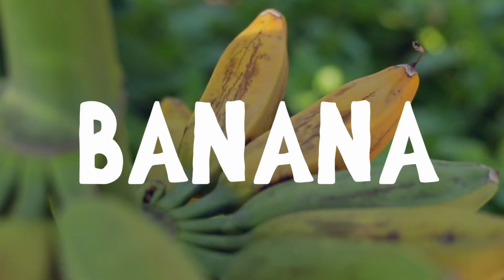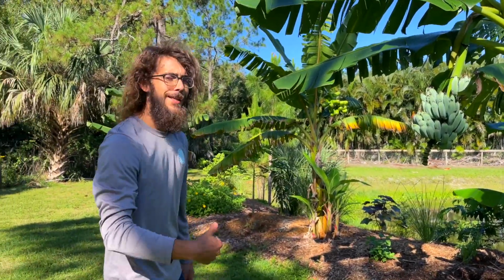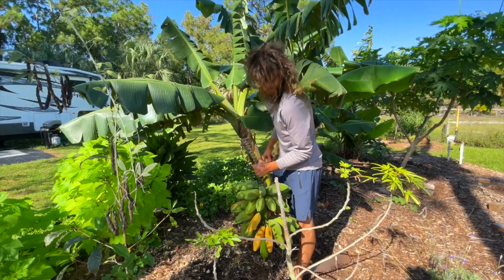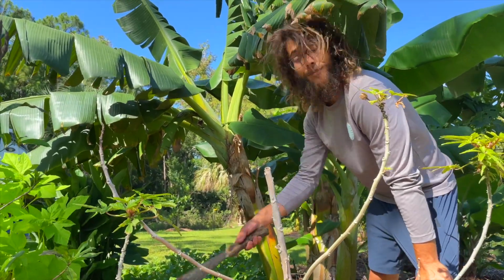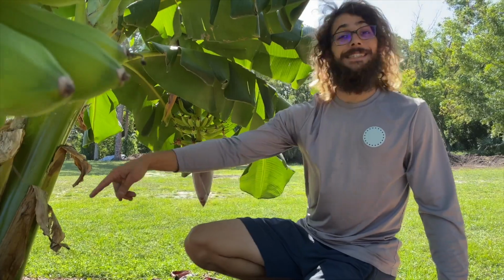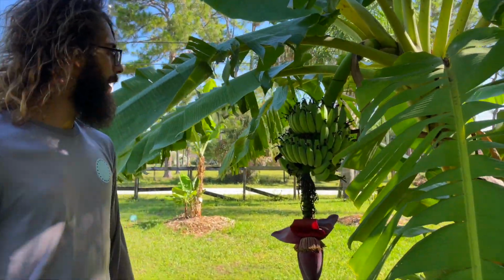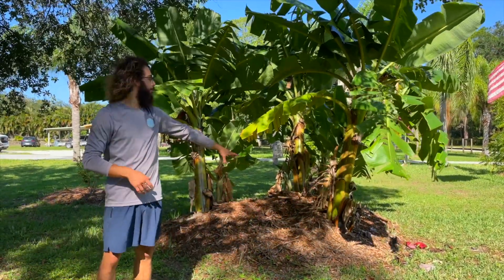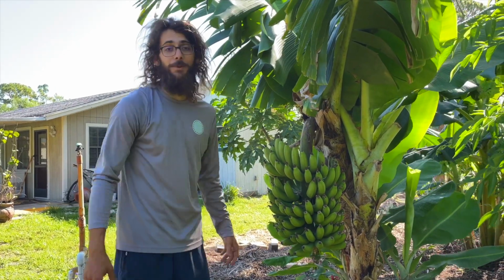Take a Tour of our Banana Paradise!!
We've got a ton of varieties of bananas that are all fruiting right now, so we wanted to share with you all the abundance! We just love bananas for their abundance, beauty and versatility!

Urban Abundance is helping South Florida residents transform any yard or lawn into a beautiful, and functional edible landscape.

Fruit trees, vegetable gardens, food forests, pollinator plants, you name it! We are helping Florida feed itself by creating local, organic, and abundant food systems.

Join the GrowFoodAtHome movement with us!

Let's create abundance together!